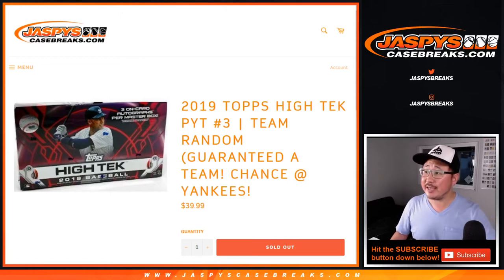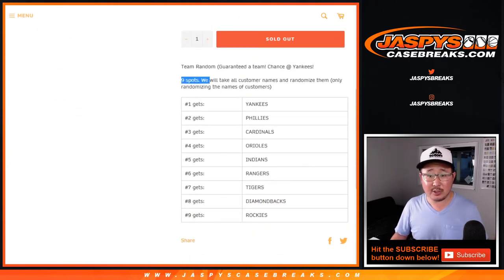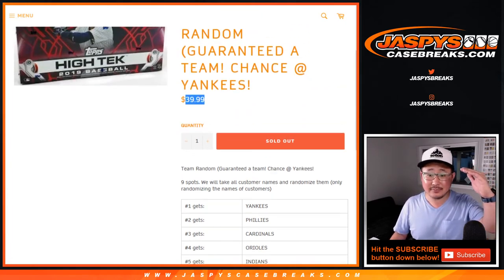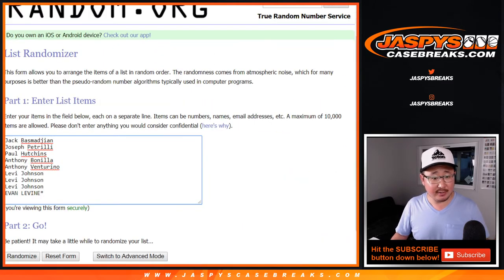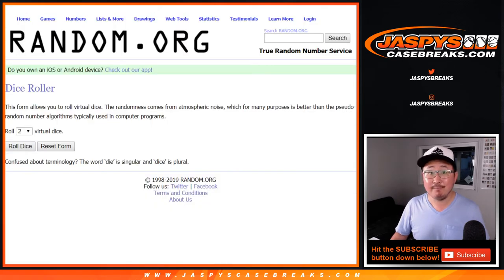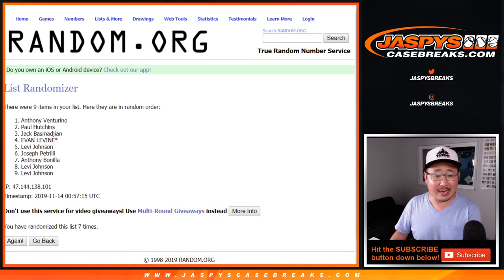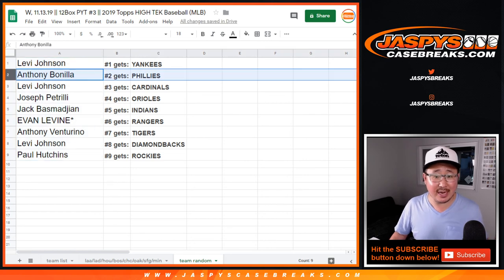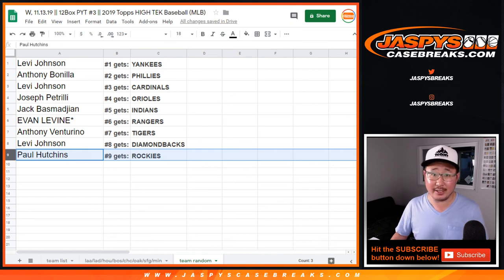Team Random || W, 11.13.19 || PYT #3 || 2019 Topps HIGH TEK Baseball (MLB)